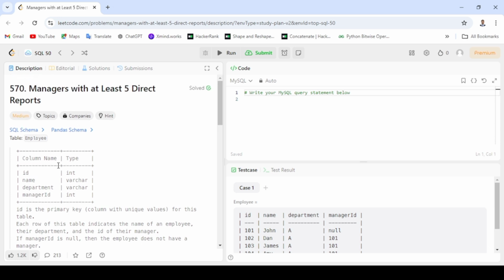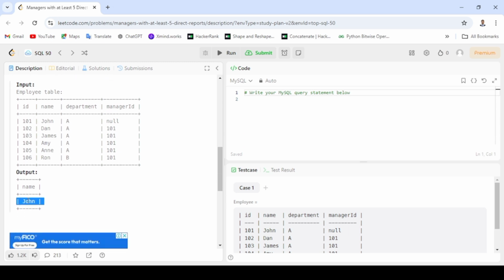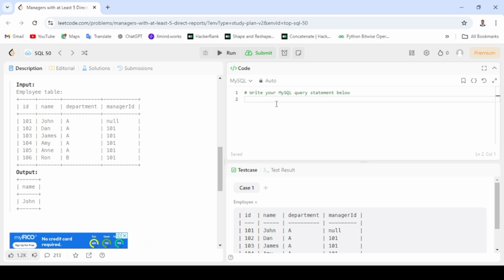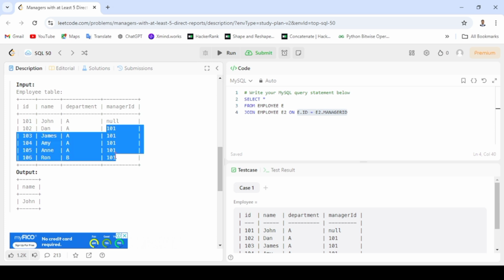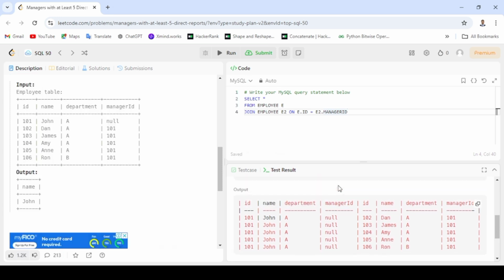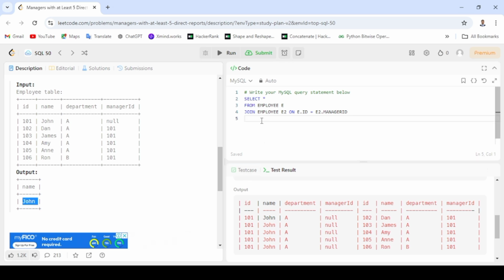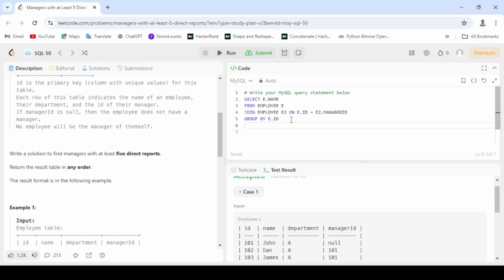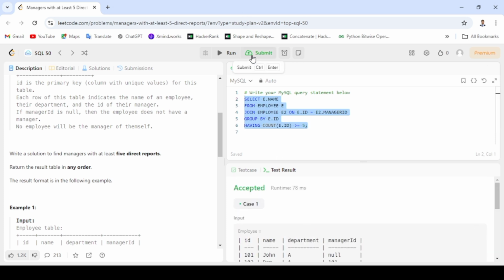Managers with at Least 5 Direct Reports | Part 13/50 | SQL 50 | Analysis with Ashish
Welcome to Analysis with Ashish! In this video, we tackle the LeetCode SQL problem "Managers with at Least 5 Direct Reports" Learn how to solve this SQL interview question with a step-by-step explanation and query writing.